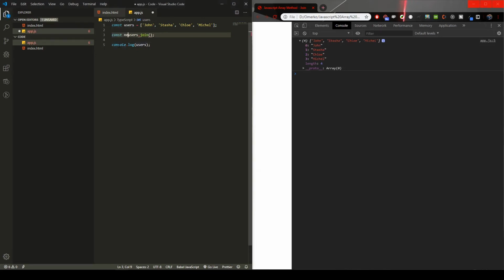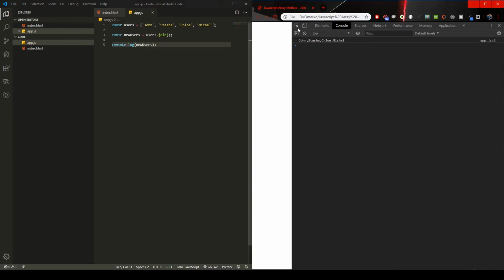Javascript Array Methods - Join()